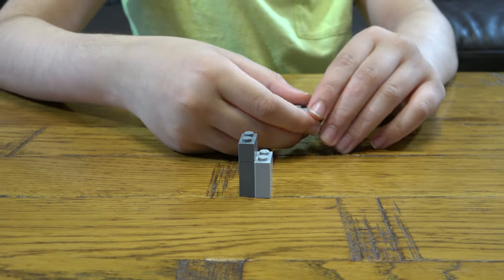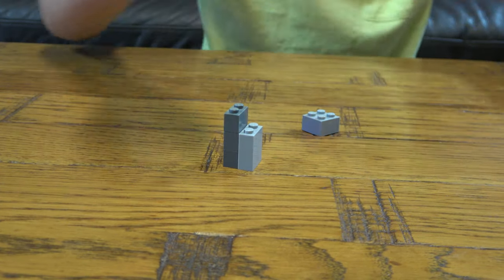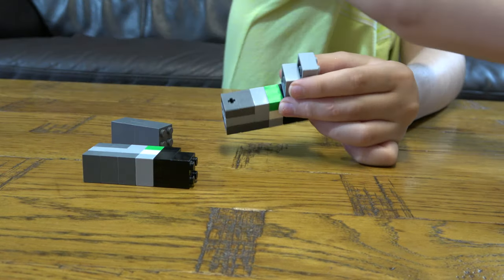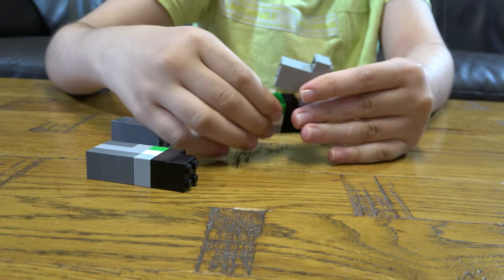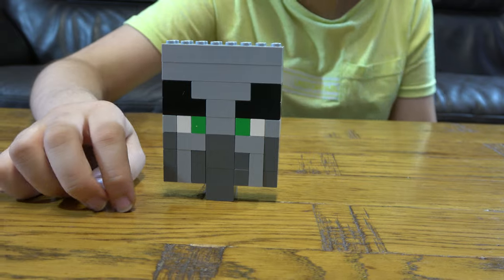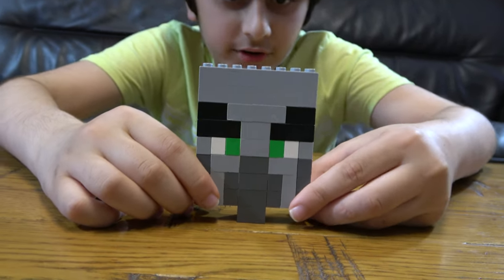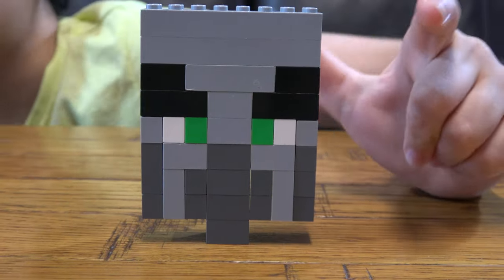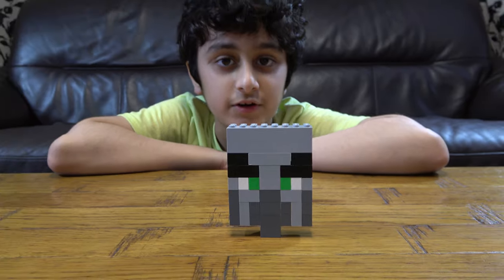Building a Lego Minecraft Evoker Head in 4K